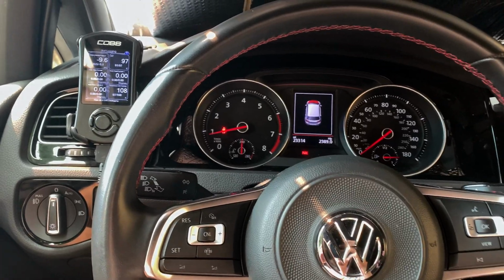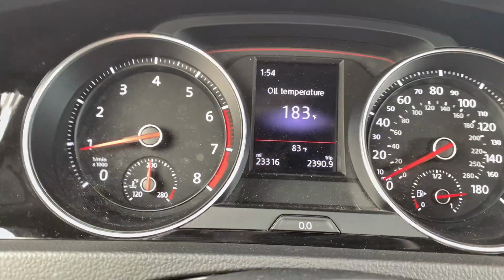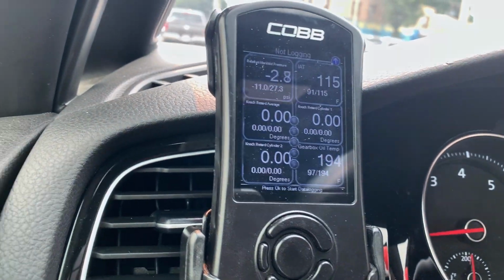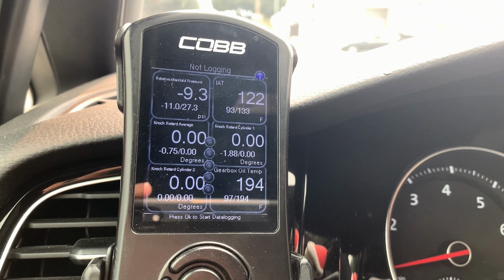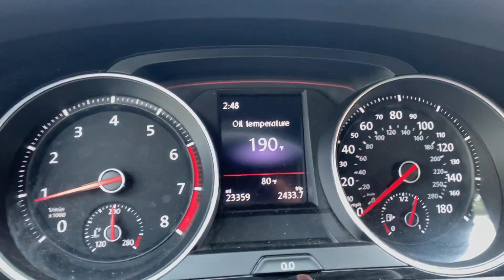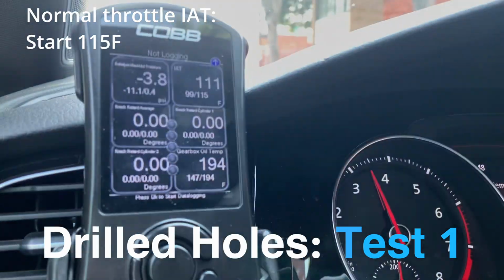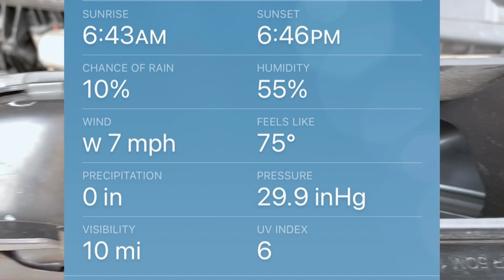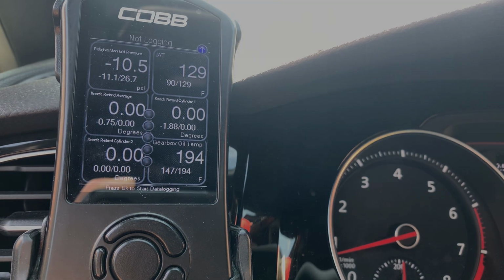Does THIS Air Intake Mod Really LOWER IATs?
Inexpensive Cordless Drill
Cheapest xmas tree Drill bit

**MODS/PRODUCTS I USE:
ETHANOL Tester
Drop in Filter
Engine Oil: (5qrt) (1qrt)
OBDEleven Scanner
GoPro Kit

**EXTERIOR:
Maxton Rear Spoiler Lip

**DETAILING:
Glass Cleaner
Foam Cannon
Adams Graphene Detail Spray
Exhaust Polisher Chrome
Adams Car Shampoo
Adams Wheel/Tire Cleaner
Wash Bucket w/ Grit Guard & Lid

Tags: mk7 gti inlet air duct air scoop intake mod drill holes drilling mod intake worth it make a difference turbo inlet silicone hose stock airbox vw volkswagen mk6 mk7 gti Audi A3 best intake mqb 2.0t intercooler front mount cts ecs tuning bmp tuning ecs air duct drill mod lufttechnik air duct air scoop intake ecs intake carbon fiber what is the best loudest mk7 gti intake how to lower iat intake temps how to keep your car running cool does intake help mk7 gti